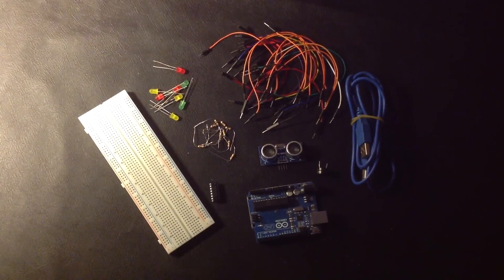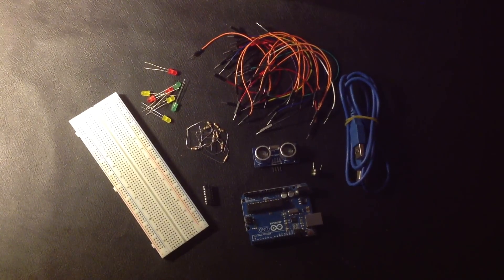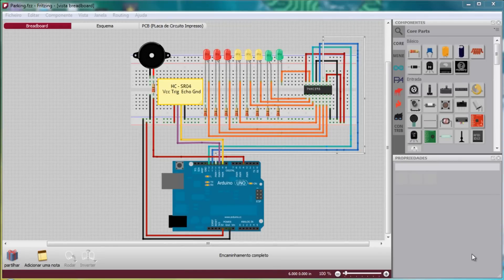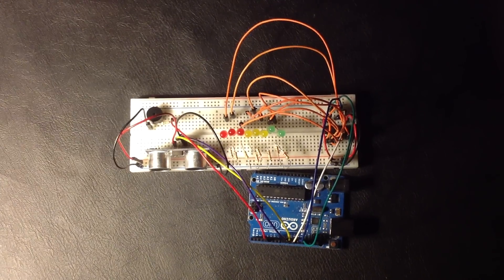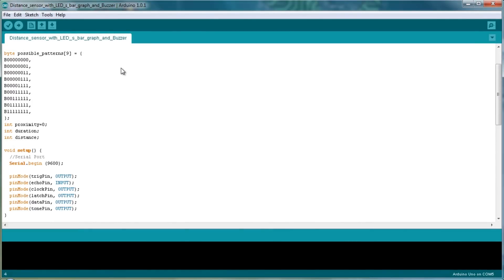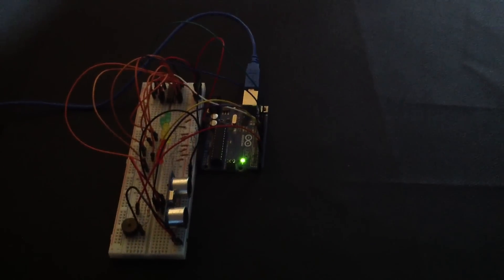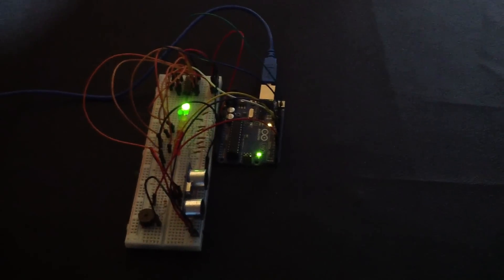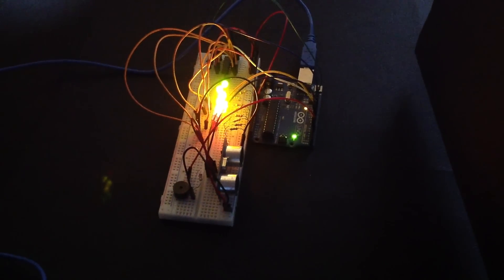Arduino - Ultrasonic Sensor with LED's and buzzer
Parts Required:
1x Arduino
1x 74HC595 8 Bit Shift Register
1x Breadboard
8x LED's (for example: 3x red, 3x yellow, 2x green)
9x 220 Ohm Resisters
1x Buzzer
1x Ultrasonic Sensor (for exemple: HC-SR04)
Jumper Wires